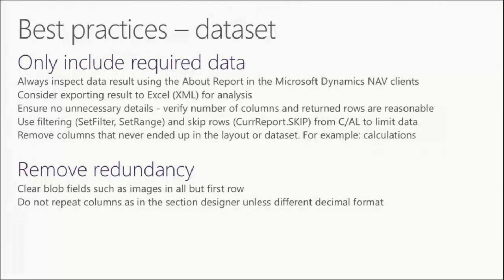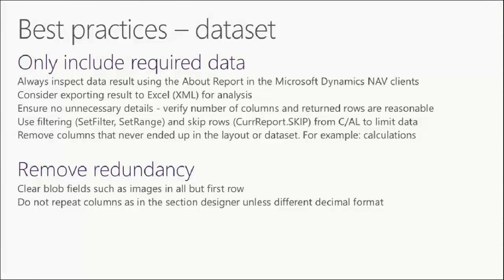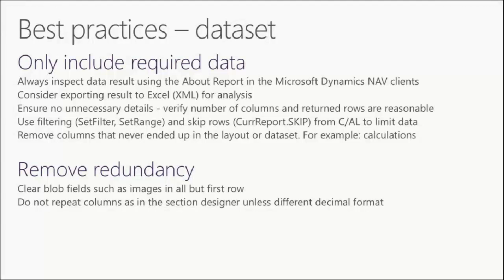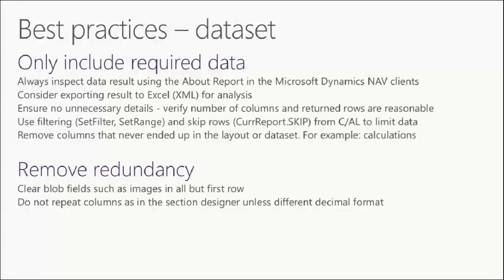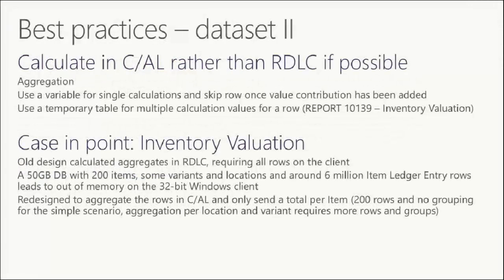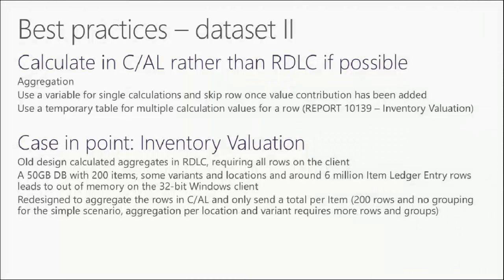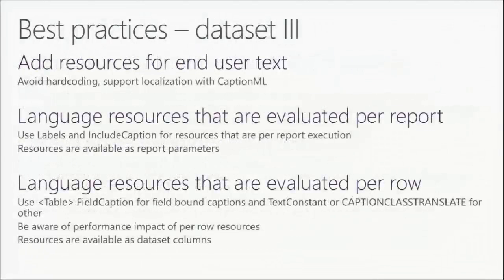Microsoft Dynamics NAV Report Dataset Best Practices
- See best practices for creating datasets for Microsoft Dynamics NAV reports.